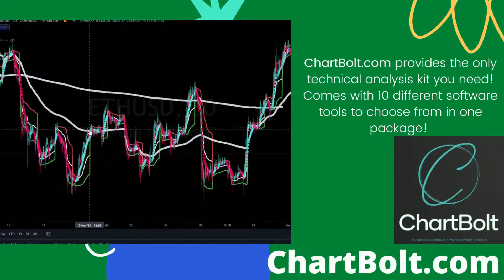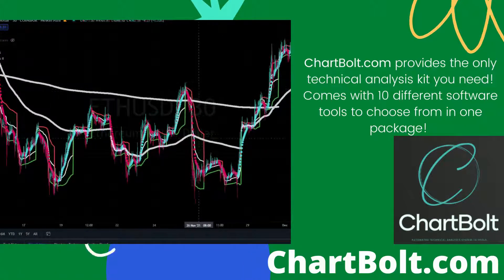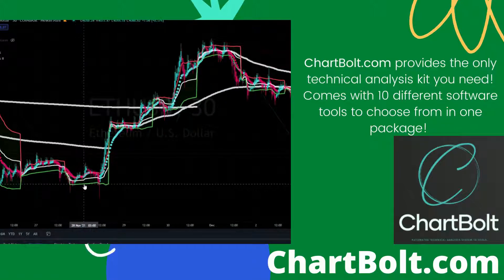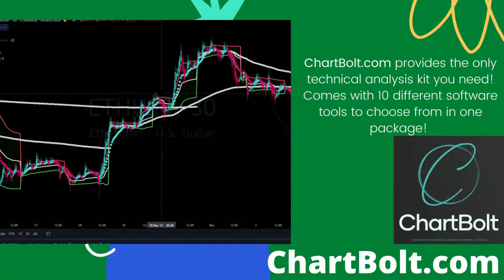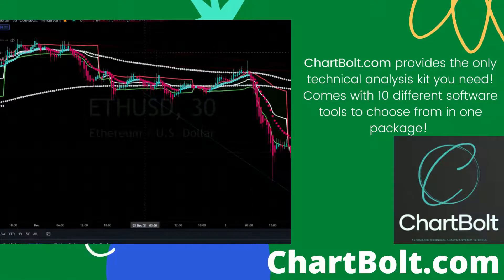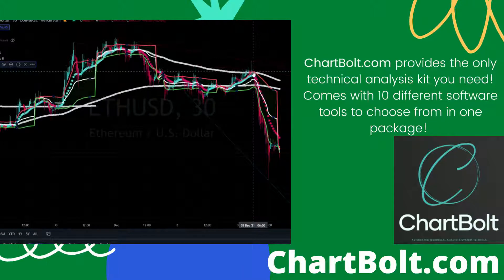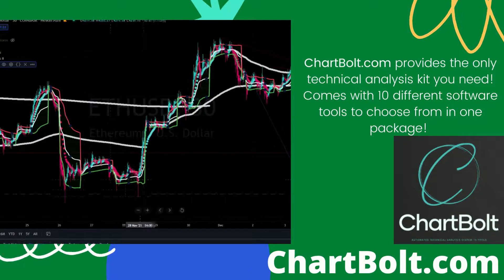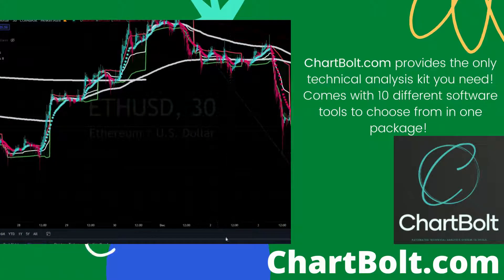ChartBolt ADVANCED Moving Average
Get access to ChartBolt